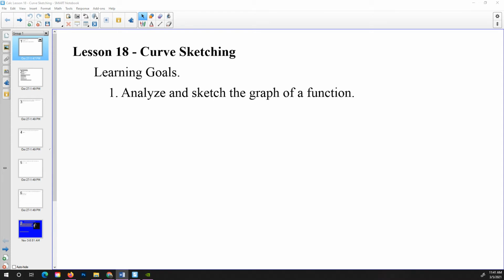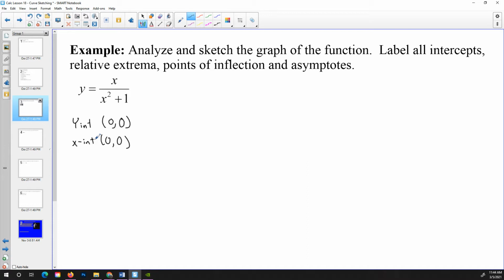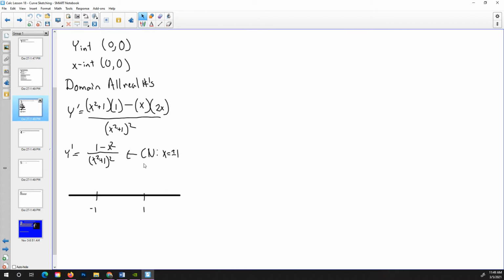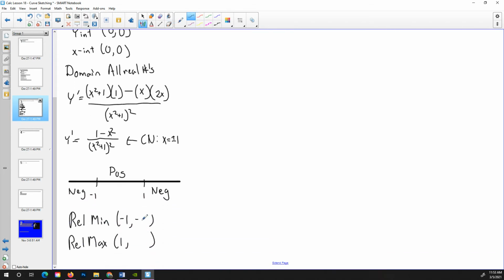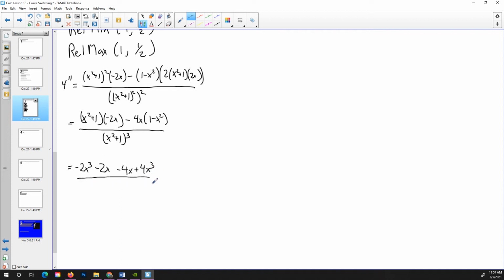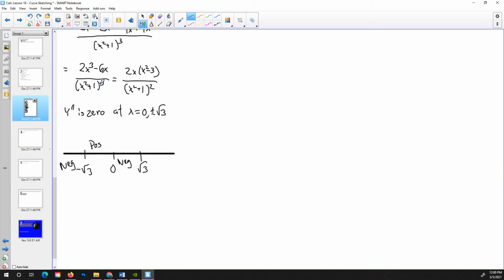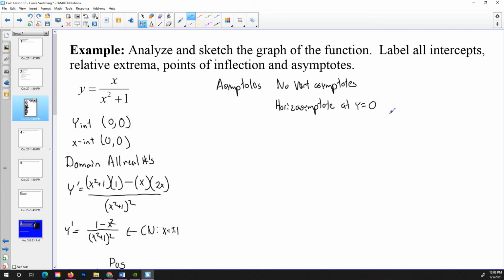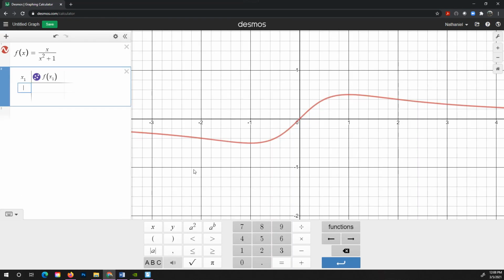Curve Sketching Pt 01: Calculus 01(Math 200-Lesson 18a)